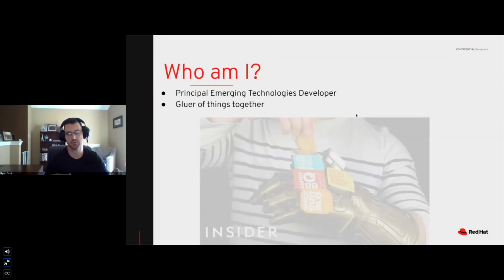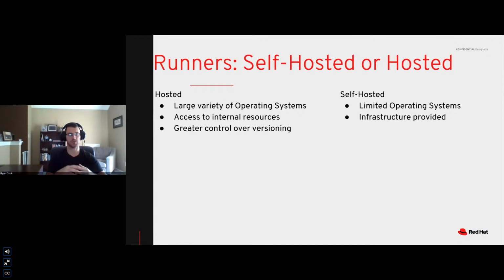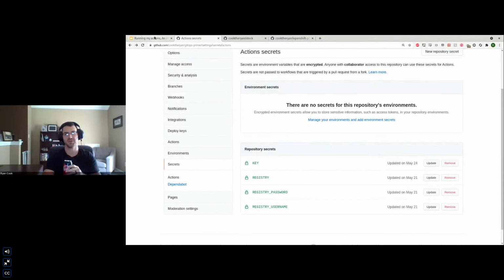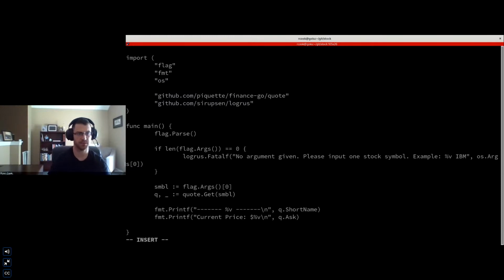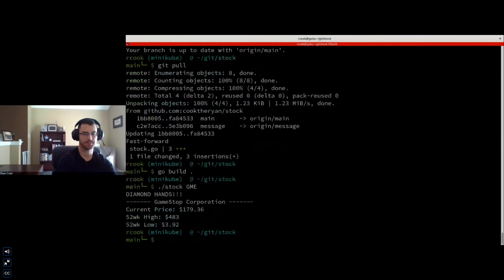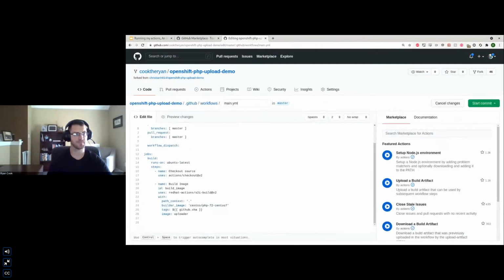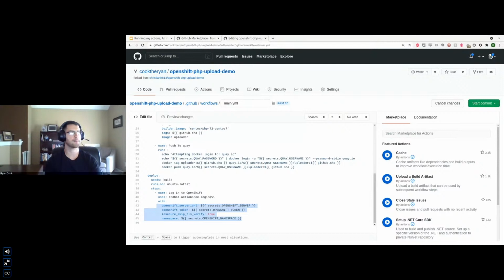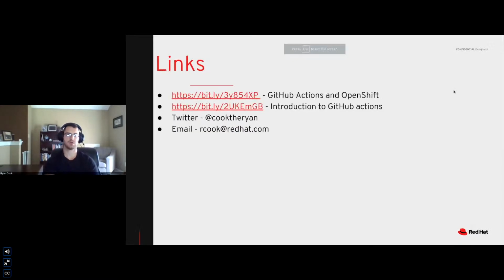Running My Actions, An Introduction to GitHub Workflows Ryan Cook (Red Hat)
How cool is it that my code repository can store, test, and deploy my code?

GitHub actions can be used to perform a series of steps against a code base making it so the only thing your team has to do is push code and the pipelines handle everything afterwards from testing to even deploying!

This OpenShift Commons Briefing will start from Day 0, Red Hat's Ryan Cook will introduce and design workflows that will test, merge, and deploy an application on OpenShift and we will do it LIVE together!
Live Q/A

Guest Speaker: Ryan Cook (Red Hat)
Hosted by Karena Angell (Red Hat)